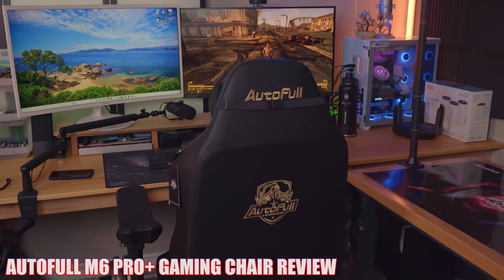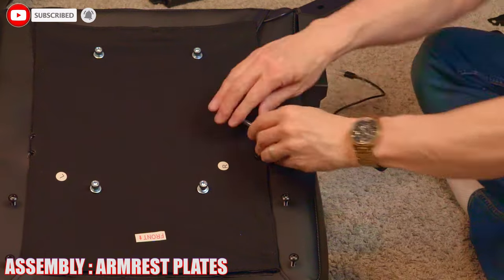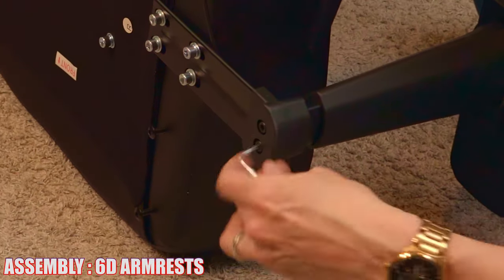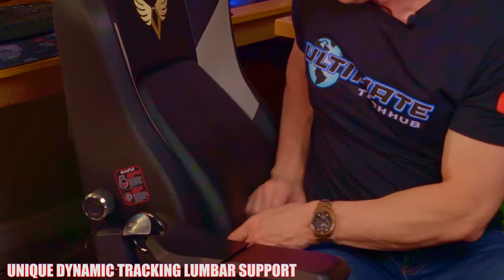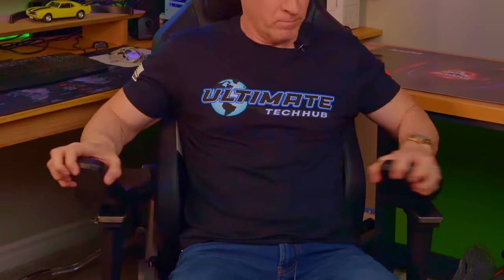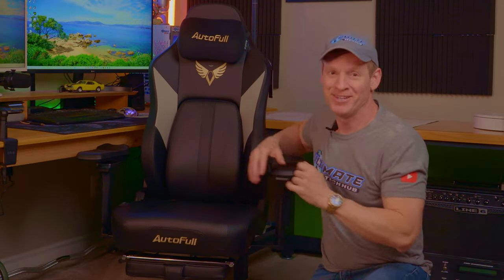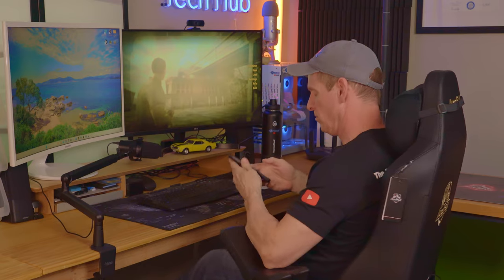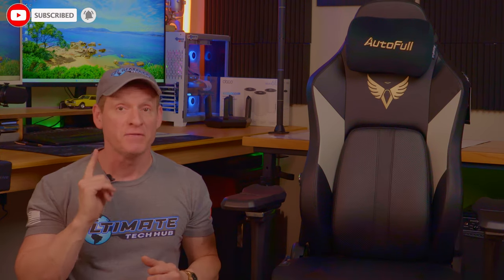AUTOFULL M6 WITH VENTILATED AND HEATED SEAT! TOP GAMING CHAIR IN 2024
I Tested the Ultimate Gaming Chair in 2024! The AutoFull M6 is an Ultra Premium Gaming Chair. We fully tested and reviewed the M6 gaming chair so make sure to watch until the end of the video for our in-depth review. The AutoFull M6 is our TOP Gaming Chair for 2024 and is currently on sale, so pick one up soon! Peace.

FLASH SALE!!!

0:00:00 AutoFull M6 Pro Plus
0:00:23 Unboxing The M6 Pro Plus
0:01:00 AutoFull M6 Pro Plus Assembly
0:04:15 AutoFull M6 Pro Plus - 4 Unique Gaming Chair Features
0:07:58 My Full Review
0:09:10 My Final Thoughts & One Thing I would Change About the Chair